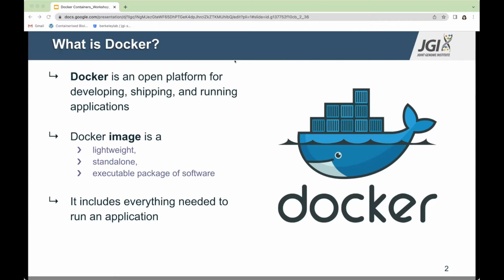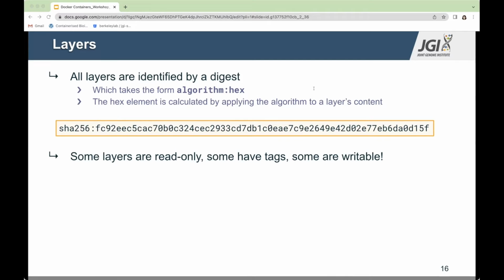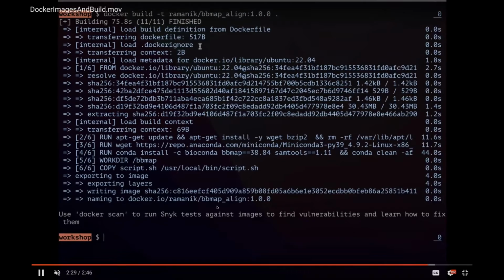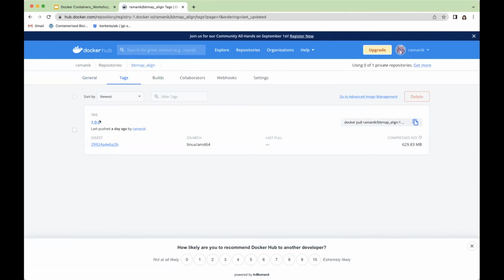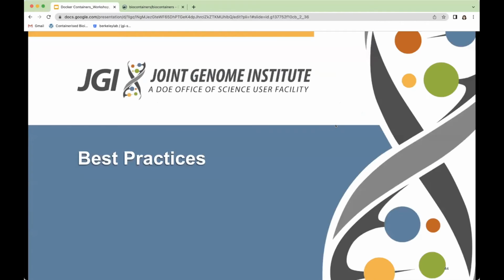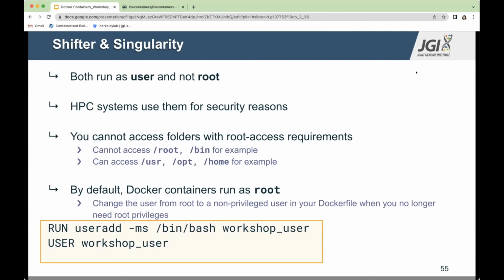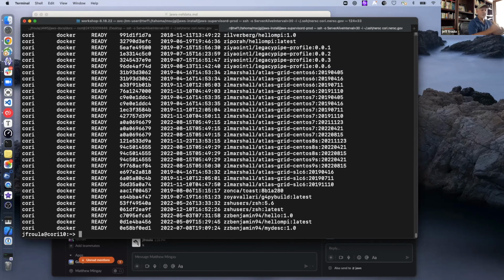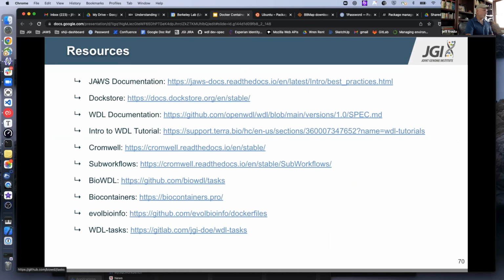[JAWS] Intro to Docker Images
Chapters:
0:00 Intro to Docker Images
37:41 Best Practices
47:55 Demo